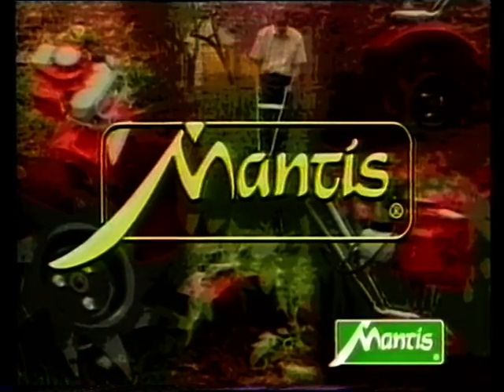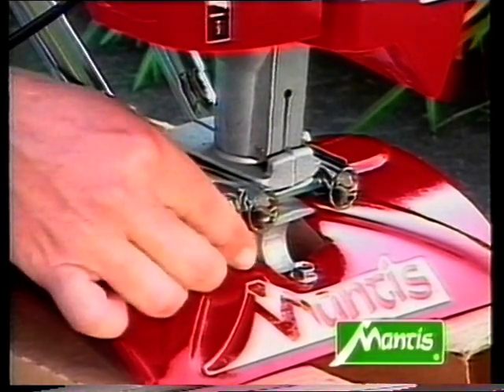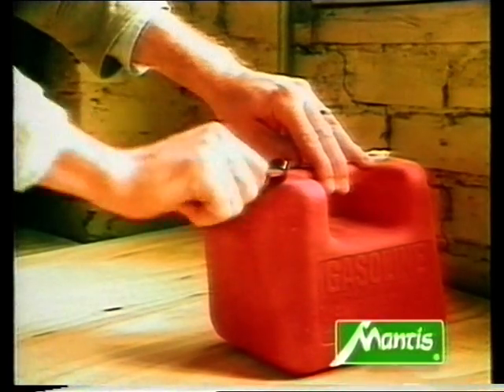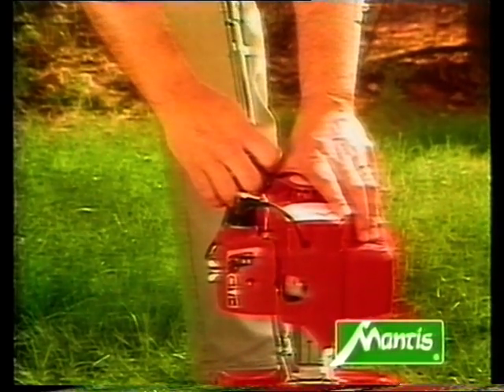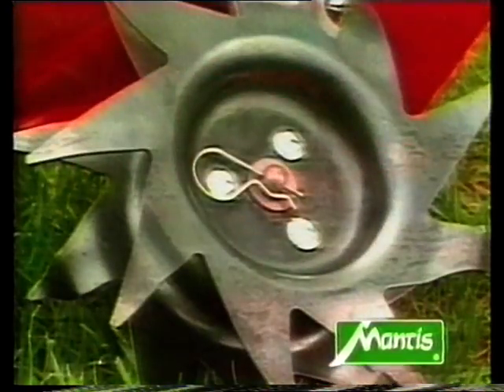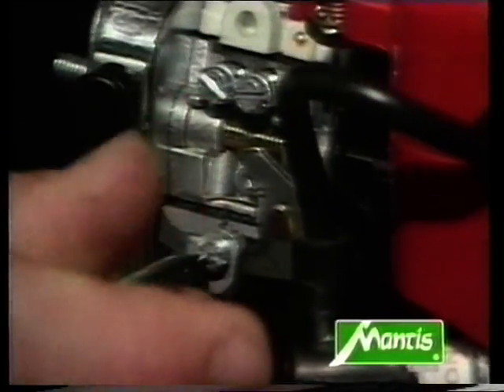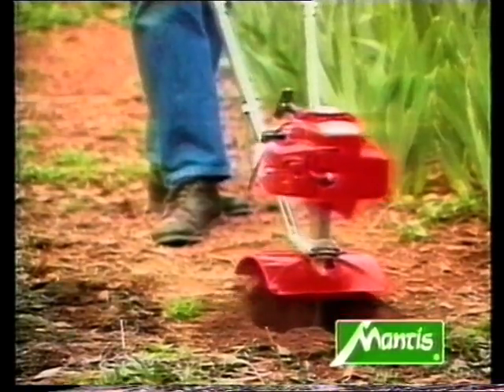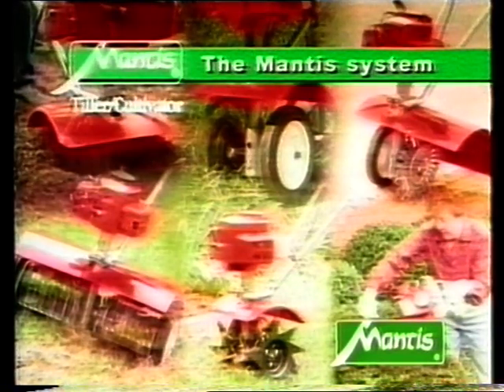Mantis Tiller Instructional Video · P/N 400796